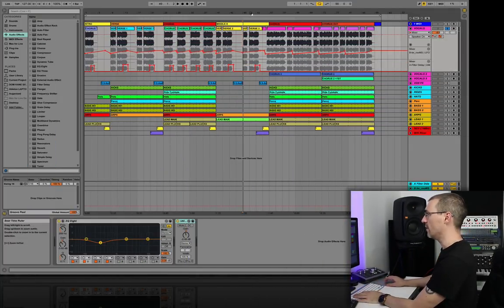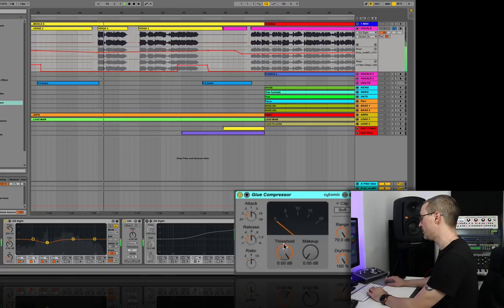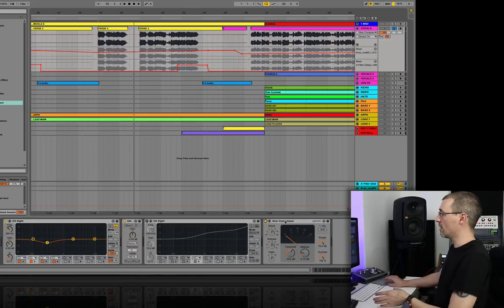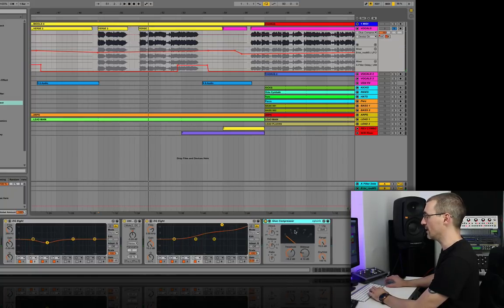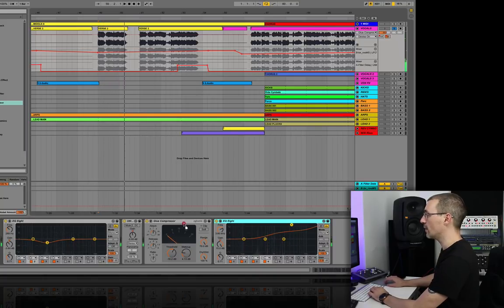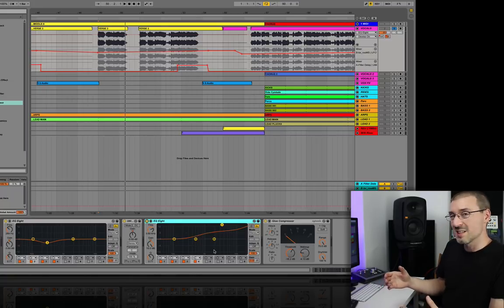Tech Tip - Compressor in the Chain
In this tip Dom looks at the difference in where we place the compressor in the chain of effects.